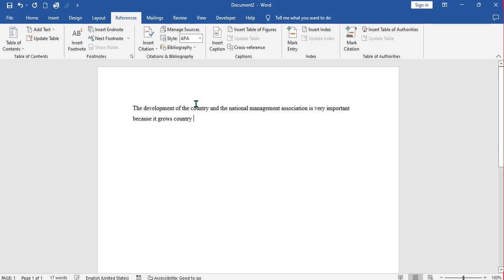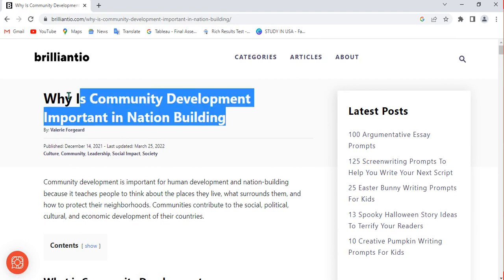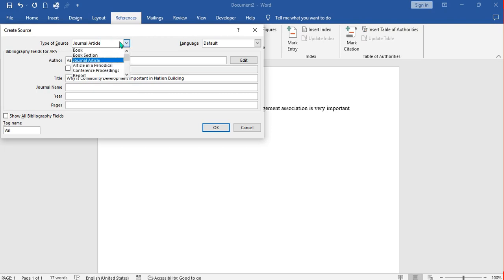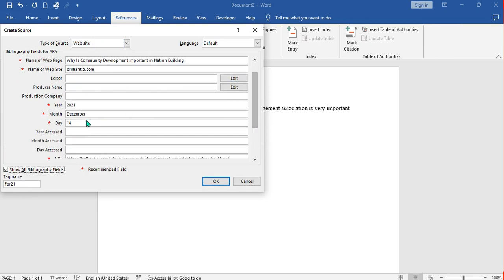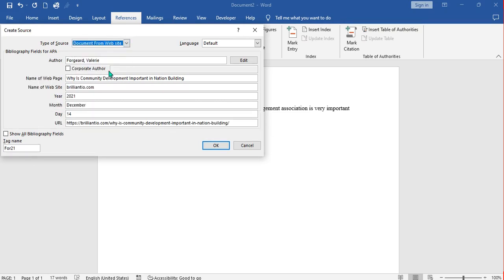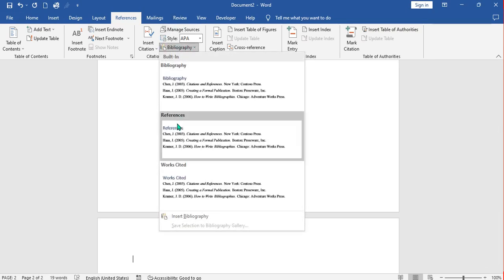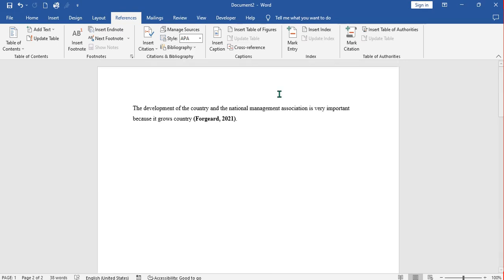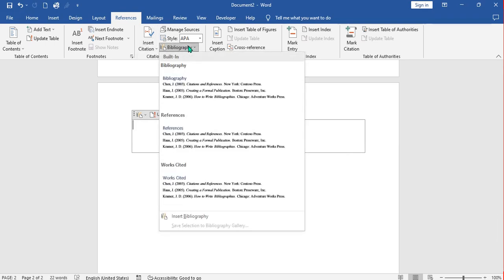How To Cite Using Word In APA Style | How to Cite Using MS Word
Hello every one, Welcome to this tutorial. It is teaching you how you can automatically cite the in MS word. While citing, it may be hard or time consuming for you depending on how big is the information you want to cite. Since it can be hard for you to manage the time of citing and the one for writing t hat information, it may be helpful if you use this way to cite your document by using the automatic way of citing in MS word. What you do is to follow the format. Watch this video to see how you can do that.